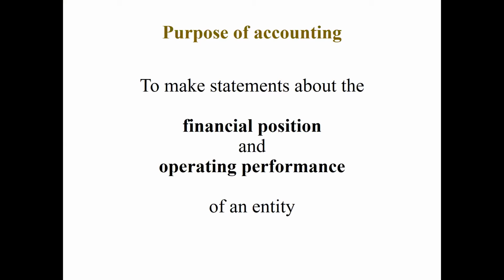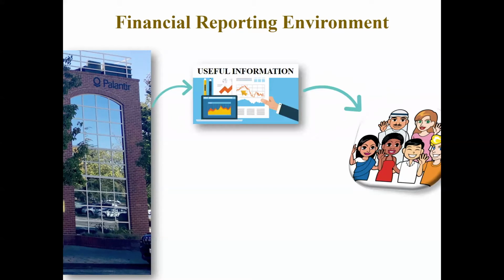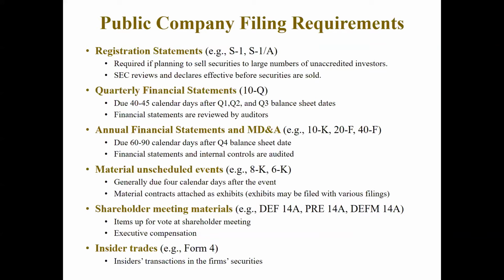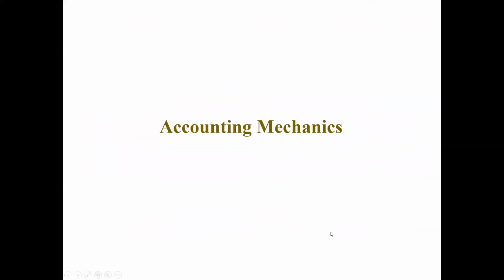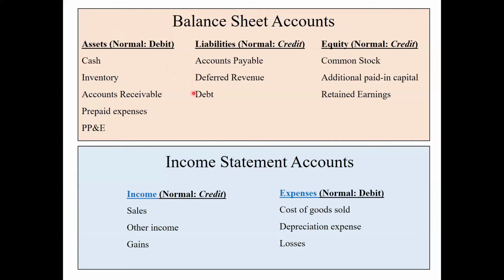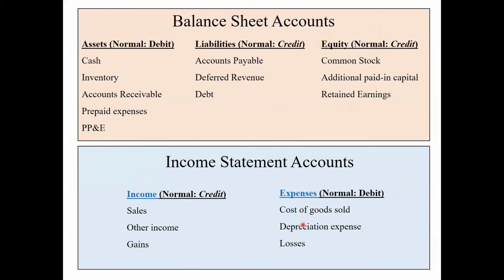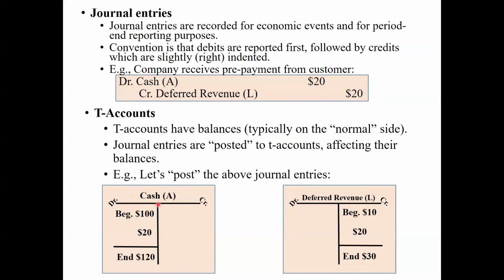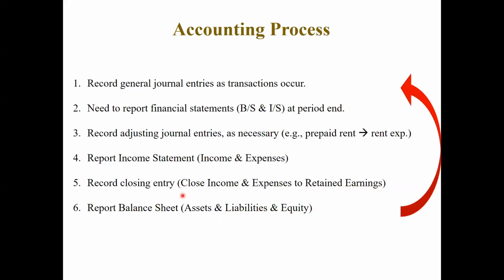Financial Accounting Basics